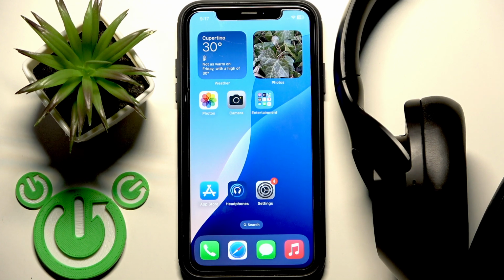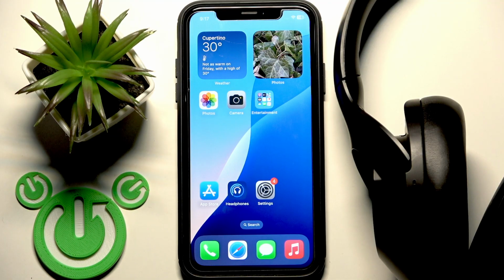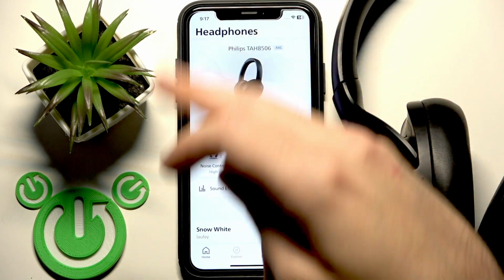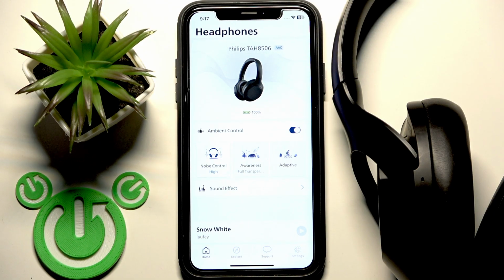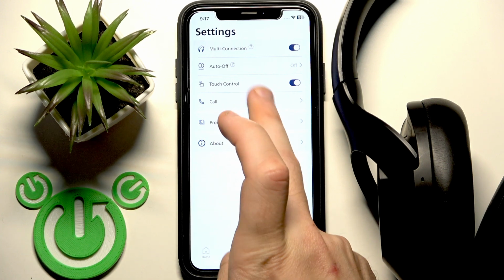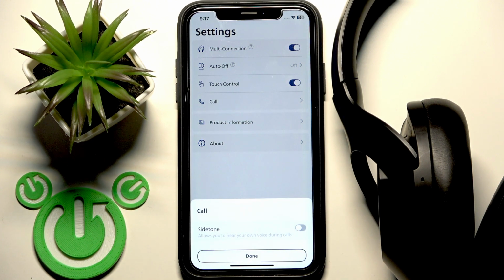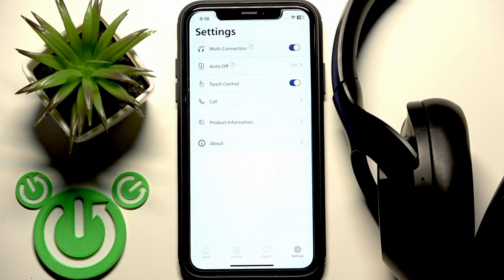PHILIPS TAH8506BK – How to Enable or Disable Sidetone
If you want to control the Sidetone feature on your PHILIPS TAH8506BK headphones, this video will show you exactly how to enable or disable Sidetone using the Philips Headphones app. Sidetone lets you hear your own voice during calls, which can make conversations more natural and comfortable. We’ll guide you step by step through the app, from connecting your PHILIPS TAH8506BK headphones to finding the Sidetone setting and toggling it on or off. Whether you want to activate Sidetone for clearer calls or turn it off for a quieter experience, you’ll learn everything you need to know for your PHILIPS TAH8506BK headphones.

How to enable Sidetone on PHILIPS TAH8506BK headphones?
How to disable Sidetone in PHILIPS TAH8506BK using the Philips Headphones app?
Where is the Sidetone setting on PHILIPS TAH8506BK headphones?

0:00 Introduction
0:04 Open Philips Headphones app
0:10 Add PHILIPS TAH8506BK headphones to the app
0:18 Go to Settings and select Call Line
0:25 Enable or disable Sidetone using the slider
0:35 Confirm changes and finish